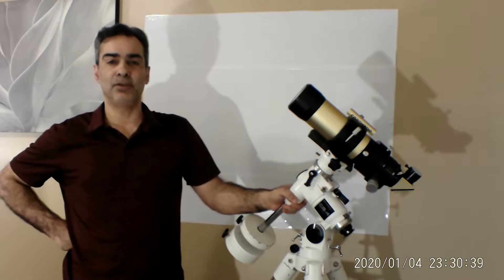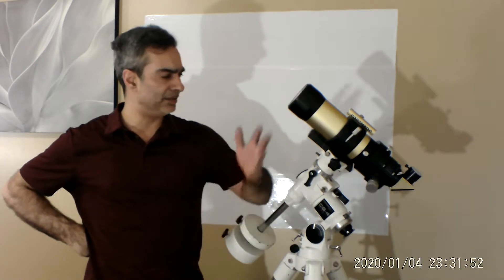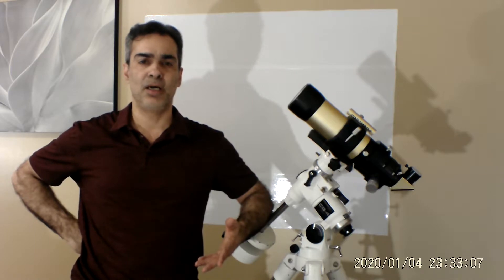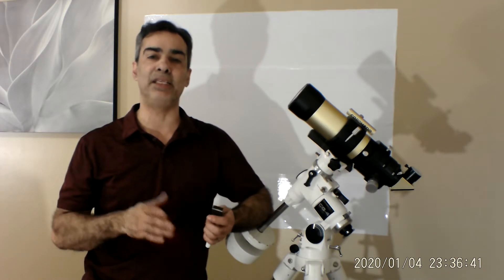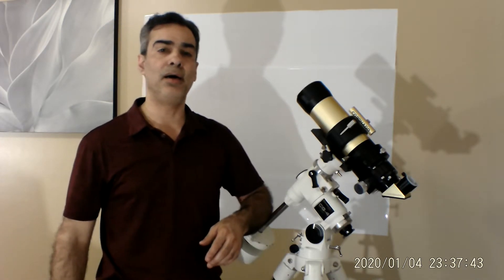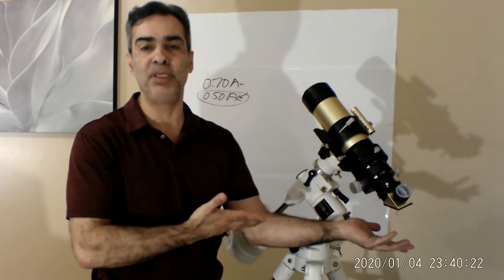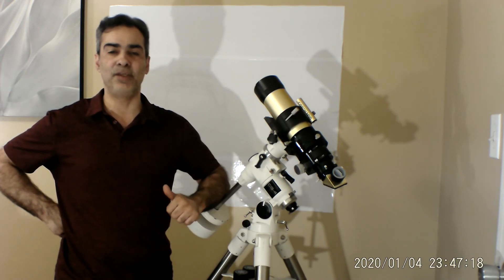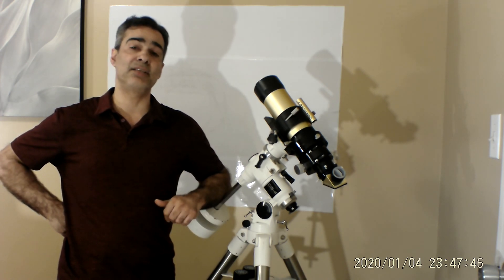Coronado 60mm solarmax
Looking at the Coronado (Meade) solar max scope2